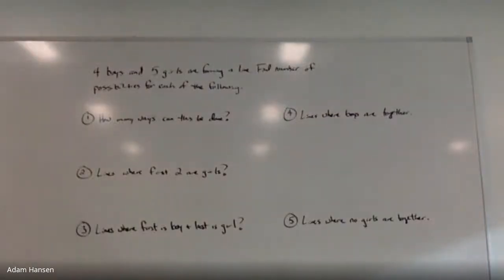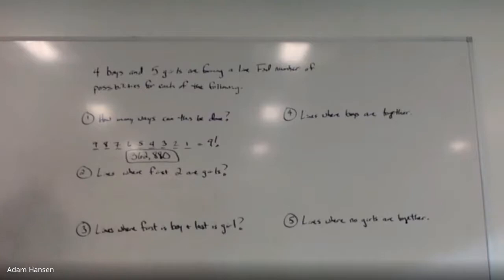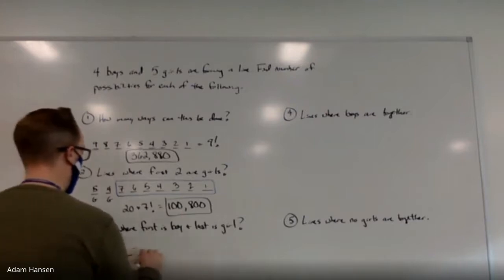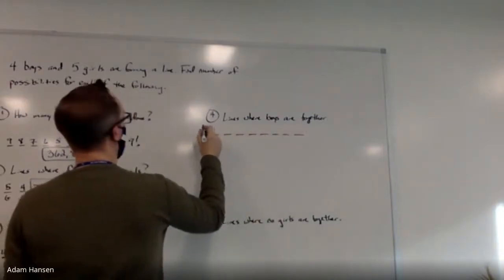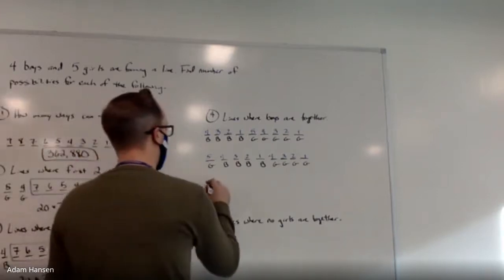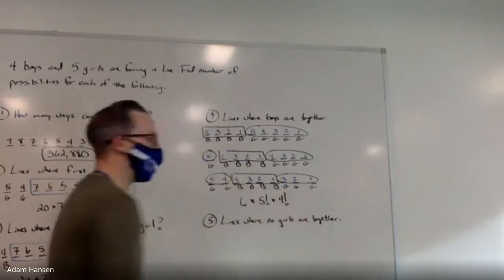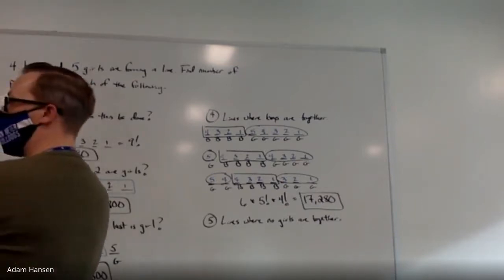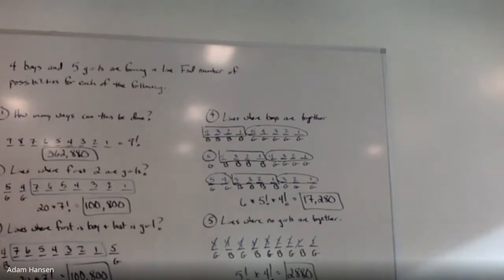S14 - More Permutations